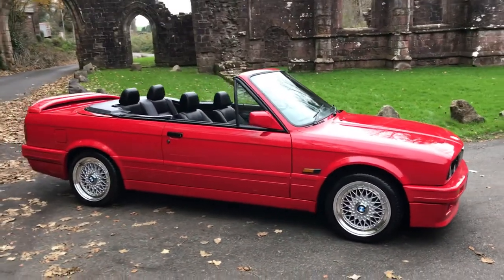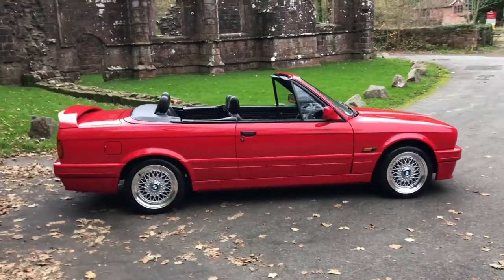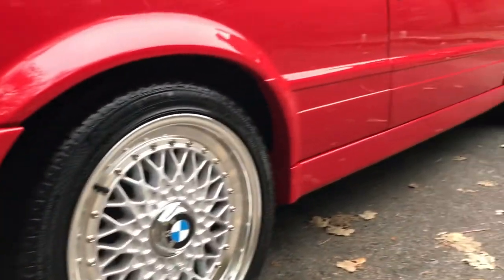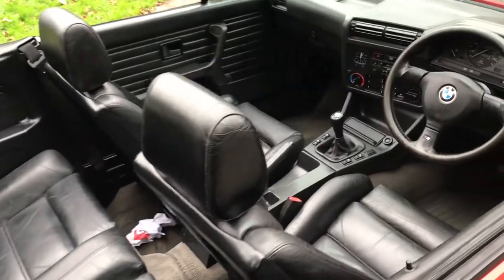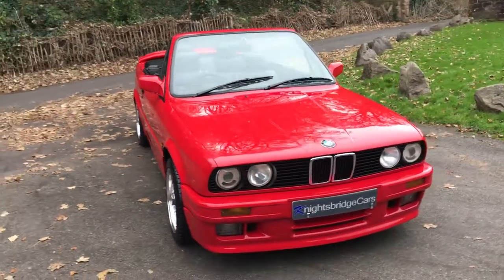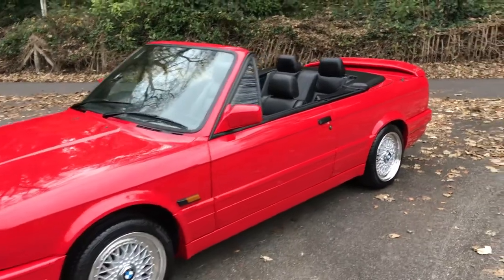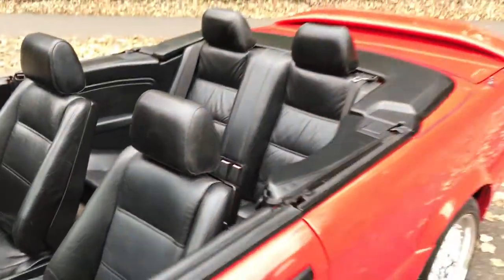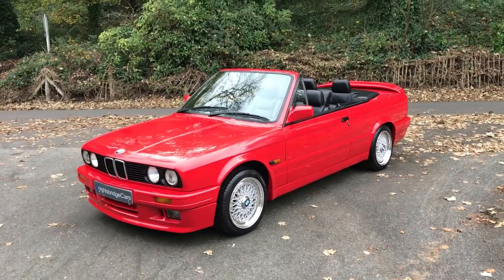Fully restored E30 1992